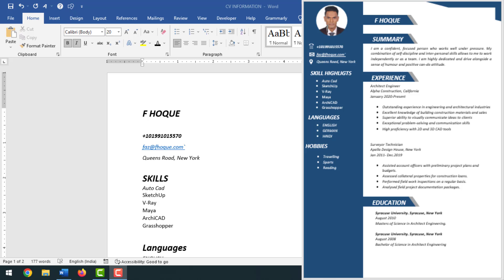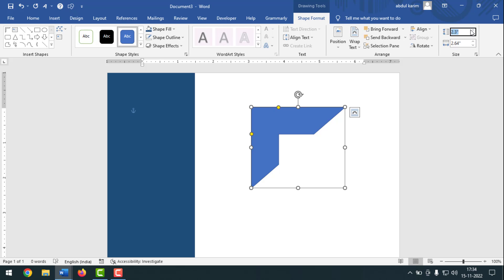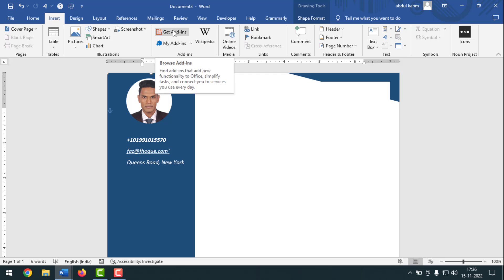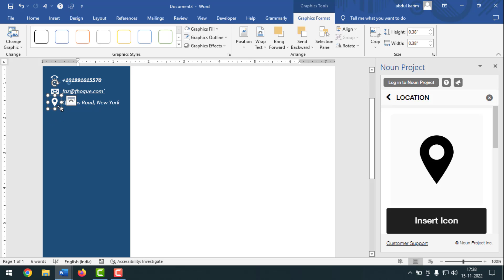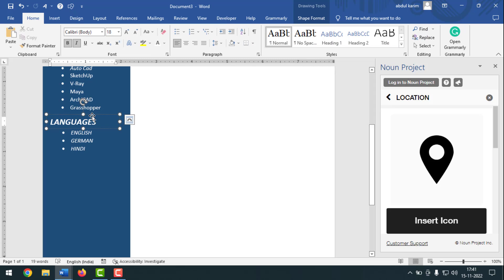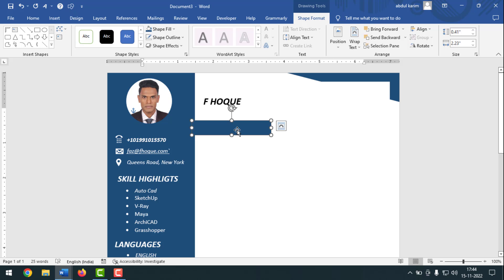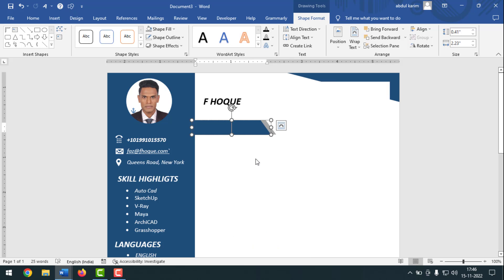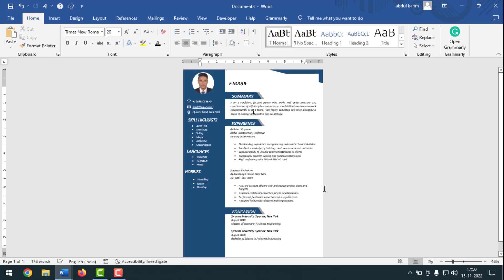how to make free cv in MS word | PIN TECH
Hello Friends,
In this video you will find that how to make free cv in ms word document. Friends also if you want you can get the word file of cv free by watching this video so that you can edit this cv as you want. So to know how to make cv or you can say how to make curriculum vitae in ms word document please watch the whole video and if this video helpful to you please like,share,comment below.

From
Pin Tech